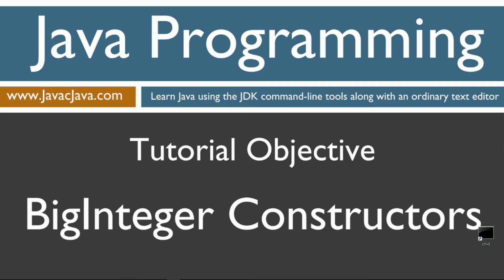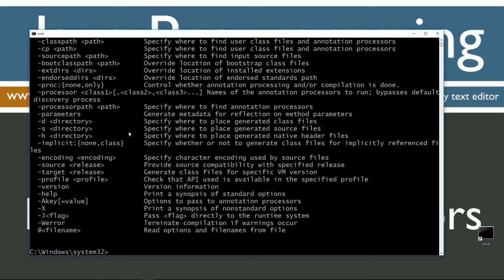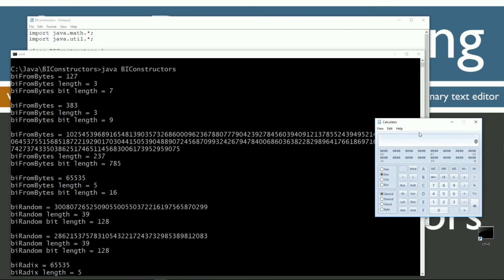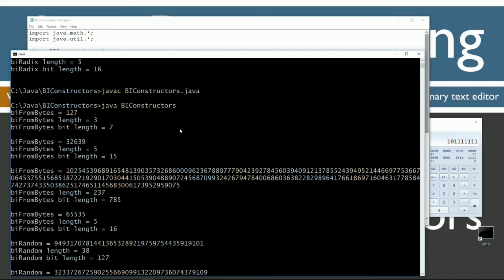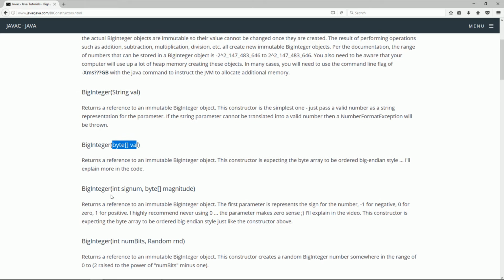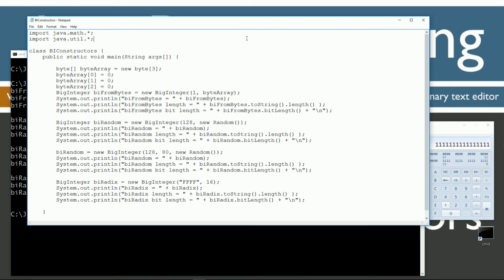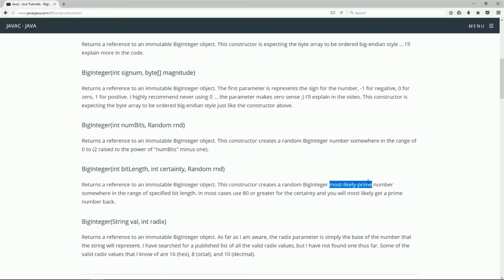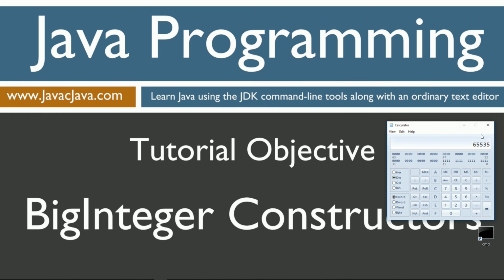Learn Java Programming - BigInteger Constructors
The BigInteger class is one of my absolute favorite classes in Java. I have been fascinated with large prime numbers and cryptography for decades and the BigInteger class allows us to not only create really large numbers, but also to perform many standard arithmetic operations on those numbers. The largest of the Java primitive data types is the long type. We can create a long type variable within the range of -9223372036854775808 to 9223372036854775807 and while that may seem like a huge number, that is only a total of 19 digits. The largest prime found at the date and time of this tutorial is over 22 million digits long! So needless to say, the primitive data types are not going to cut it and BigInteger is going to become our new best friend.